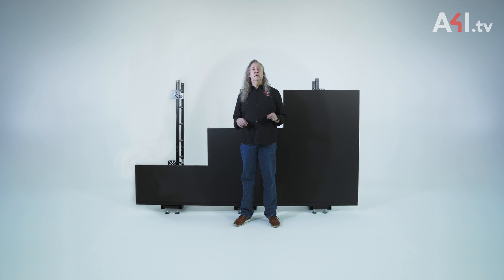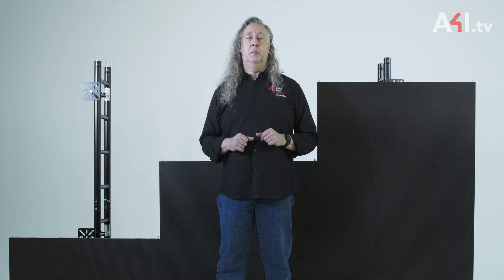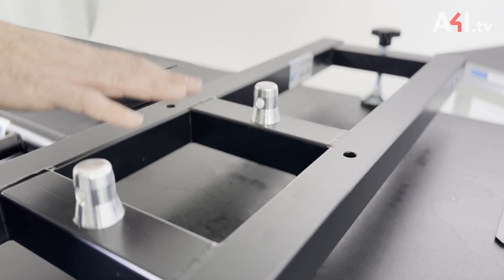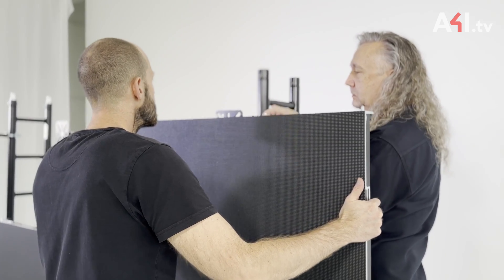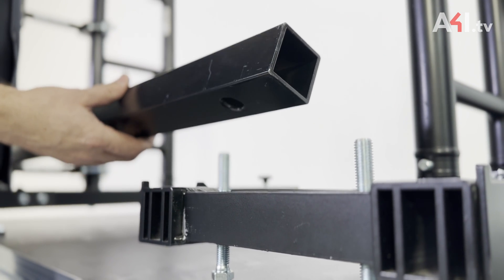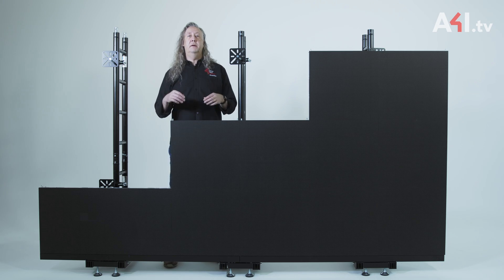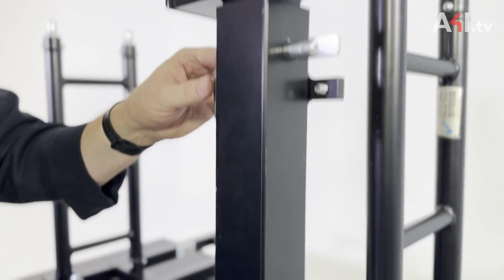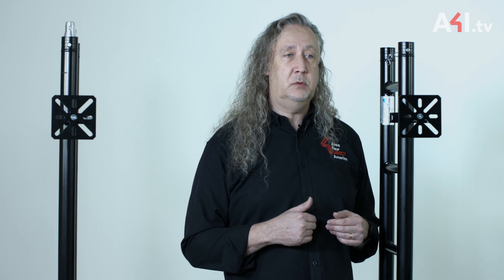Prolyte LSU - Support Solution from Prolyte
LSU – Indoor LED Indoor Screen Support Solution from Prolyte
LED walls have become essential in modern event production and studio setups, with various structures available from Area Four Industries to support them. The LSU Universal LED stack system, discussed here, offers a modular ground-stacking support structure capable of up to 6 meters in height and unlimited width. It's designed for 500 mm square LED modules but can accommodate other sizes. Components include base ladders, trusses, connection bars, and adapters. The system prioritizes stability, with adapters needed at the top and bottom of the first row and every meter thereafter. Adjustable support legs are available for varying heights, and for curved walls, components are modified accordingly. The LSU system meets both European and US engineering standards for indoor use.